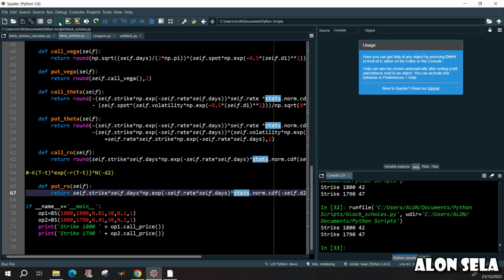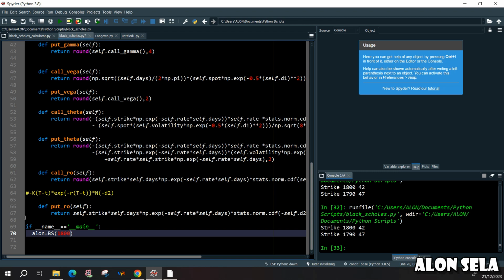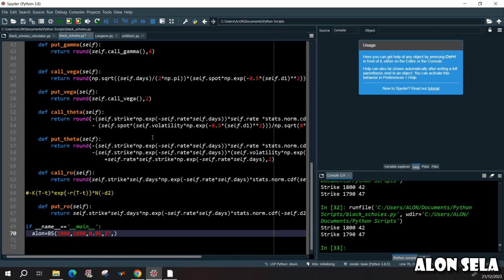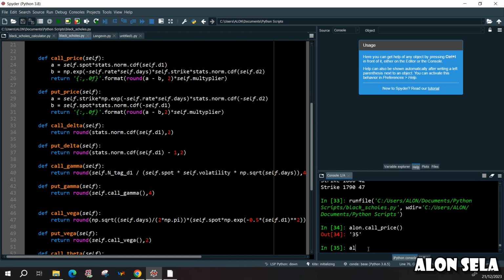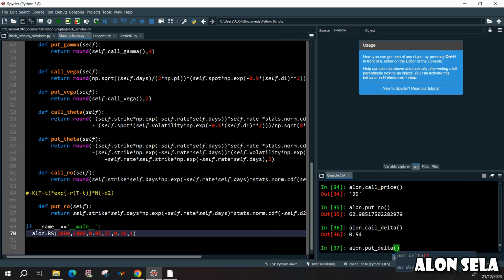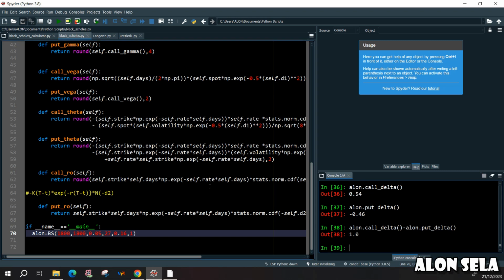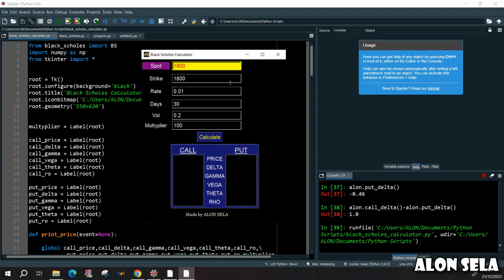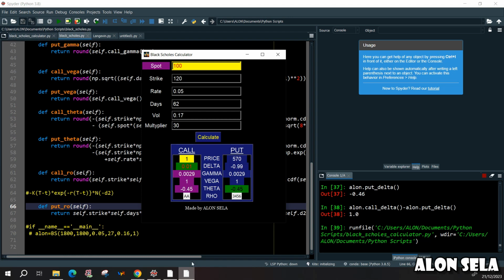Black Scholes Option Pricing App Under The Hood | Part 5 | ALON SELA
Checking the code

In this lesson, we will check to see that our calculation for the Black Scholes option pricing formula and Greeks are working correctly.